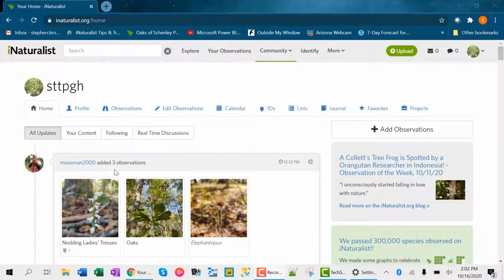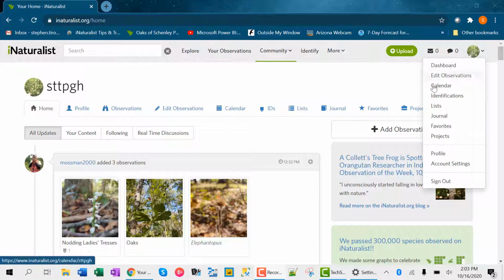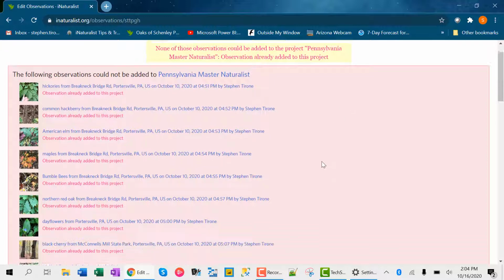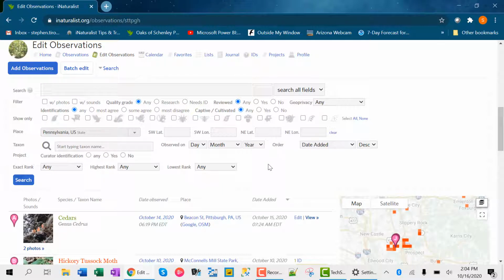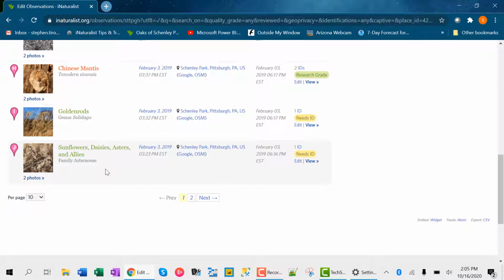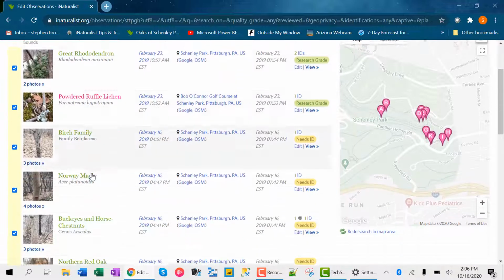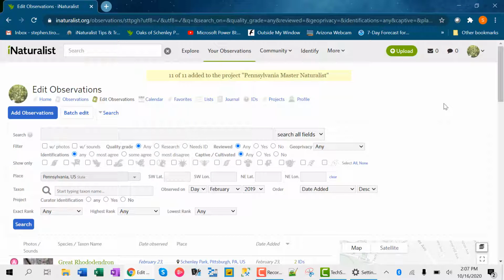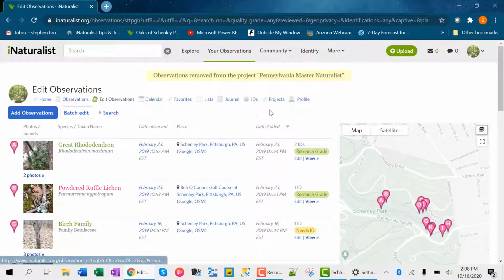Using Batch Edit to add Existing Observations to a Project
Here is how to add existing observations to the Pennsylvania Master Naturalist project.